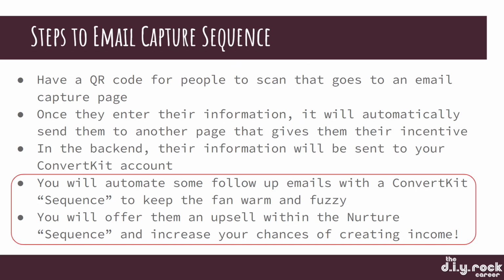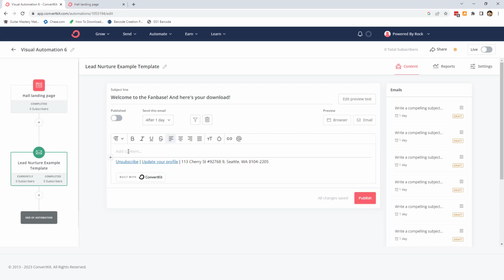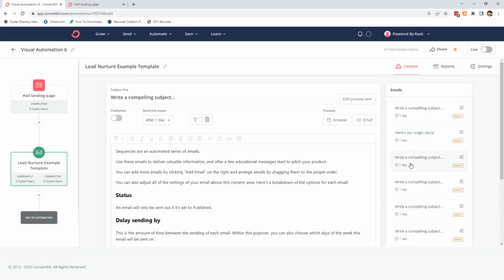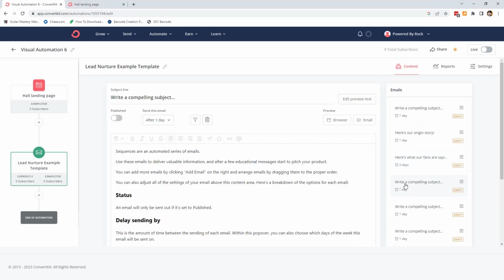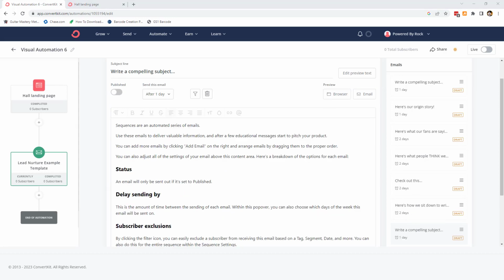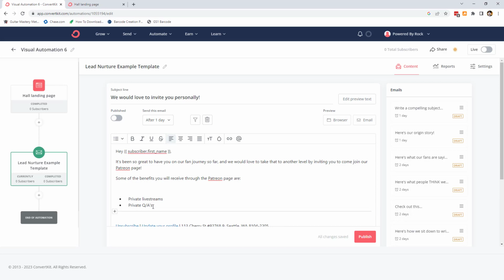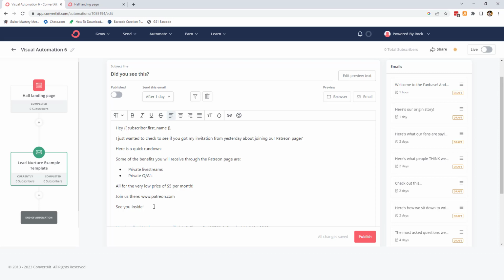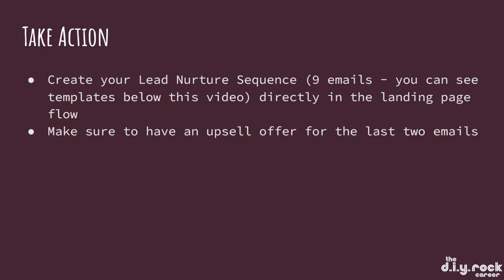Engage & Interact with Your Fan Base Effectively & Naturally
Make money making music - Grab all the DIY Rock Career bonuses

In this video of The DIY Rock Career training series, Isaac Kuhlman dissects the importance of maintaining a warm connection with your fan base and how to leverage ConvertKit's sequence and visual automations to funnel engagement into sales opportunities.

The video serves as a vital resource for artists and creators looking to deepen their relationships with their audience while also setting up an automated system that can lead to passive income.

Kuhlman meticulously details the process of constructing the email sequence from scratch, employing a hands-on approach to demonstrate tangible steps that viewers can implement immediately. From initial welcome emails to final upsell offerings, the episode is packed with actionable advice.

Key themes woven into the transcript include the strategic timeline for email delivery, the significance of crafting a compelling band narrative, and ways to engross fans with exclusive content.

The episode doubles down on the intersection of authenticity and marketing, illustrating how artists can balance genuine storytelling with strategic engagement tactics to bolster fan loyalty and growth.

Key Takeaways:

Learn to set up and personalize an automated email sequence to nurture and grow your fan base using ConvertKit.

Discover the strategic timeline for delivering your emails, starting with a welcome note to subsequent engagement tactics.

Understand the value of sharing your band's origin story, fan feedback, and behind-the-scenes content to create a deeper connection with fans.

Find out the importance of encouraging email replies to improve the deliverability and visibility of your messages.

Notable Quotes:

"You're guiding them along a journey. You're not like sending all these all at once or even in the course of a few days, it's going to be over a couple of weeks."

"Fans really want to know this stuff. They want to know what your songwriting process is. They want to know how much hard work you put into it."

"Basically, it's been so great to have you on our fan journey so far, and we would love to take that to another level by inviting you to come join our Patreon page."

"The only thing that's not passive is the fact that you have to run ads or create posts to that landing page to try to get somebody to there."

"It's a passive income kind of sequence, right? As long as you have something to sell that never goes away. You can make money from this just nurture sequence all the time."